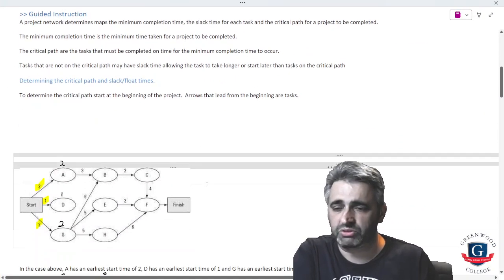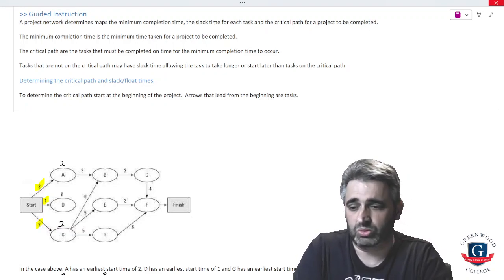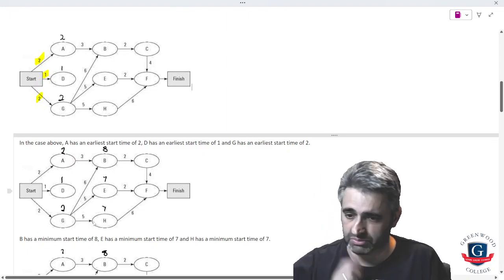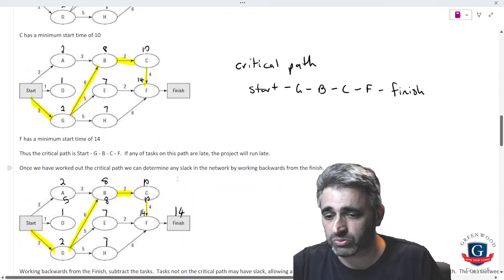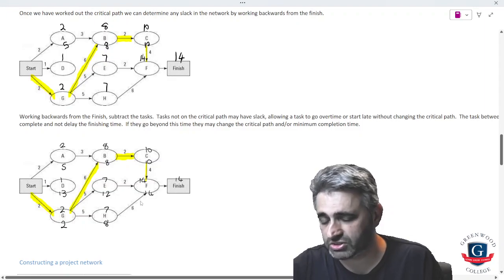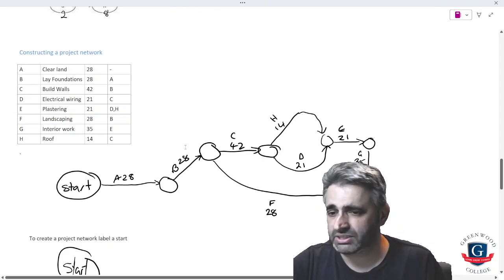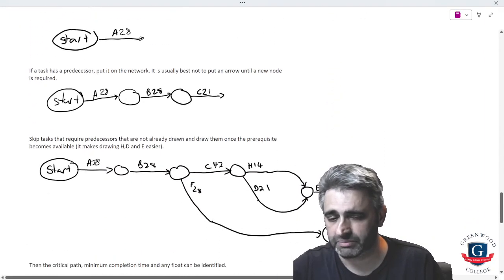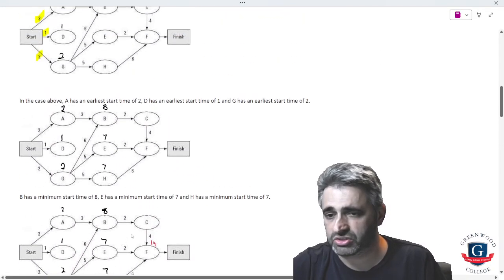12 Project Networks